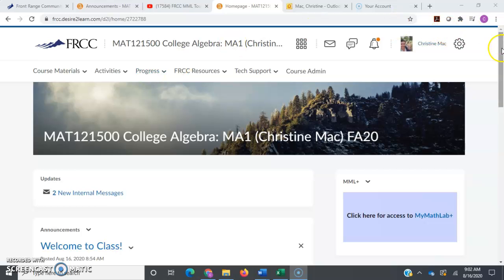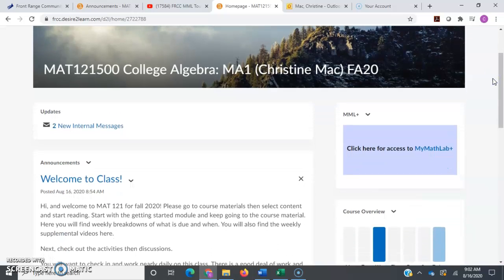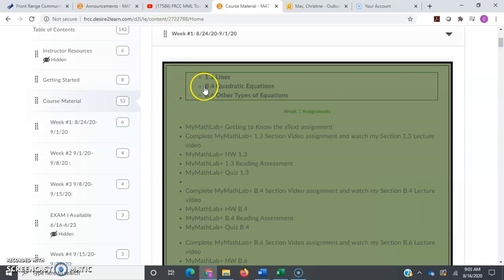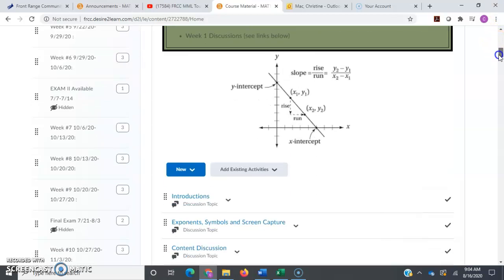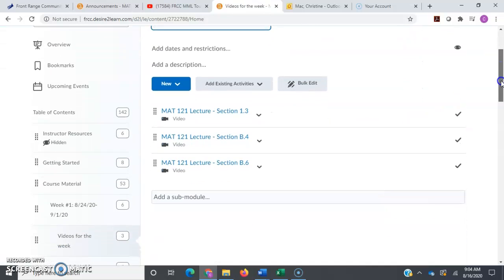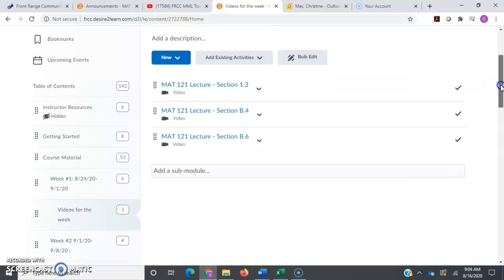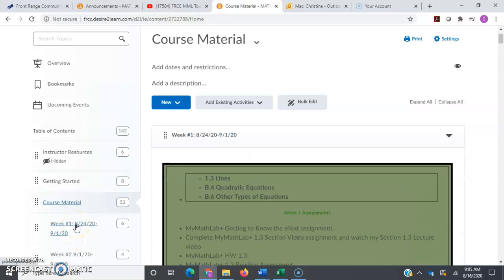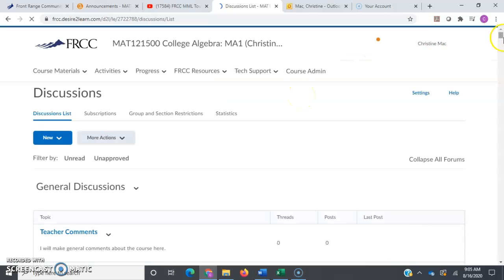welcome to MAT 121 fa20